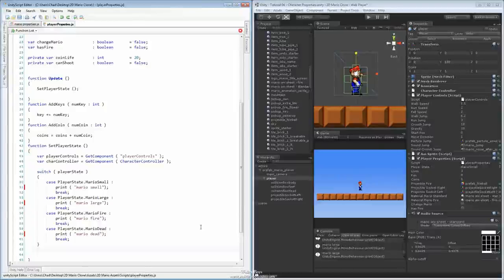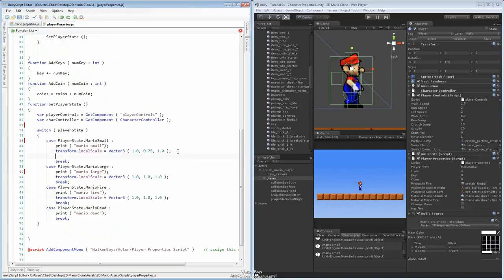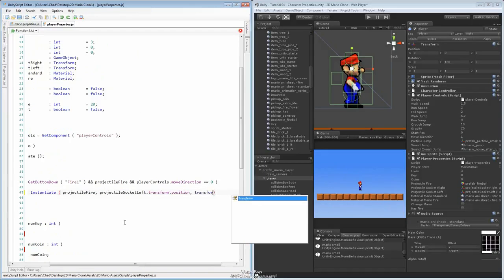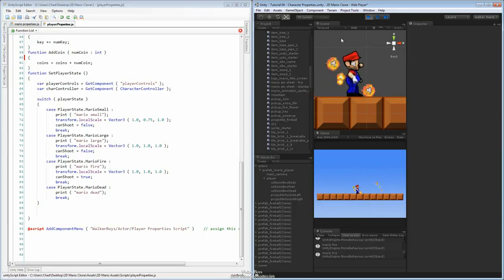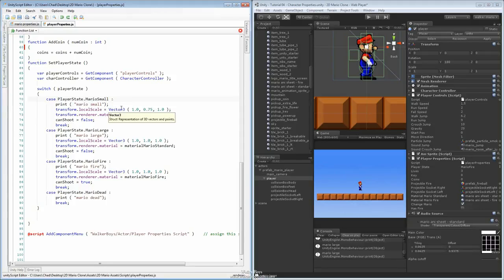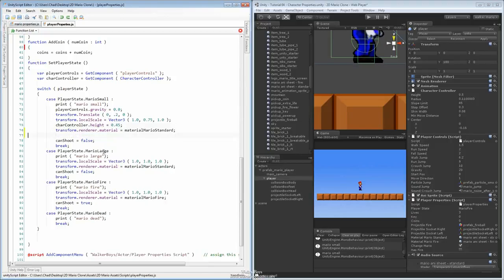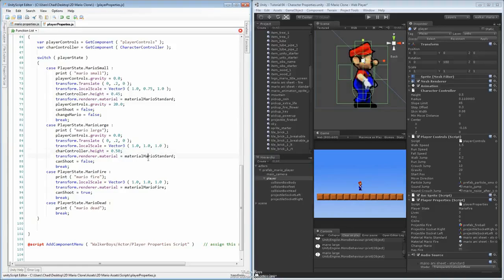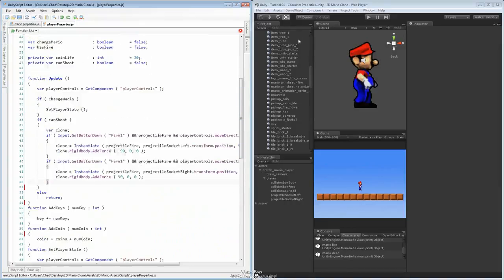part 4 - 3 player properties playerStates HD